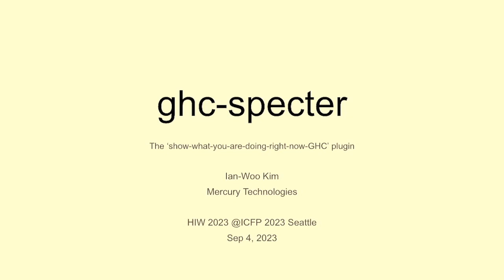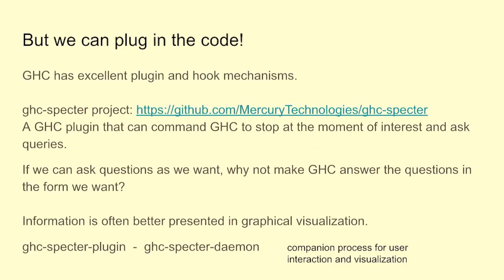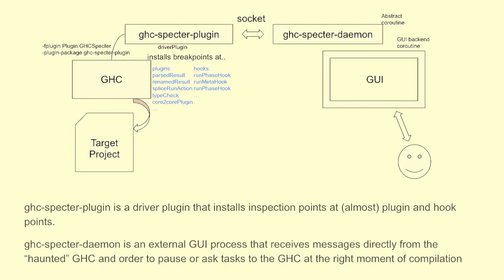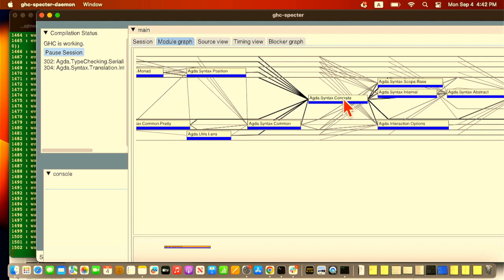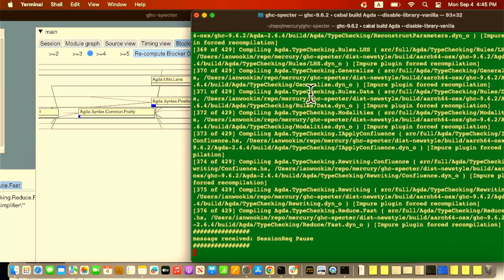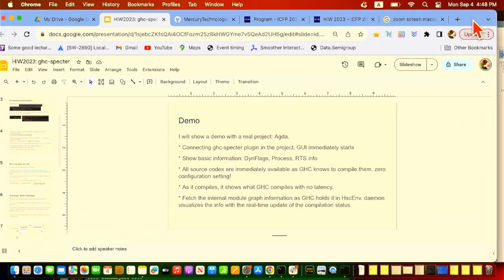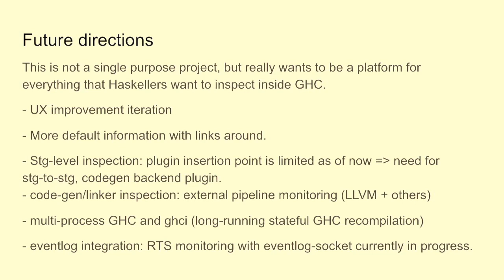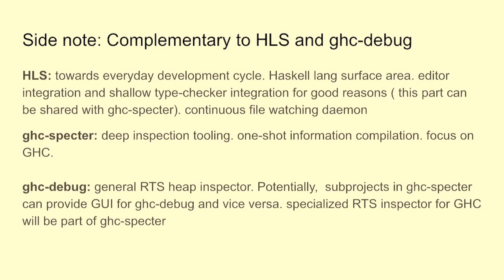[HIW'23] ghc-specter: a GHC plugin that inspects the GHC state on live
Ian-Woo Kim

ghc-specter is an inspecting tool and visualizer of internal states of the GHC compilation pipeline via GHC plugins and hooks. Haskell developers often need investigation in the middle of the compilation, for example, to identify blocking compilation steps dominating the build time or to investigate a problematic Template Haskell code, but have to rely only on built-in GHC logging or resort to a custom modification of the GHC source code. As a GHC driver plugin, invoked by simple command-line flags, ghc-specter collects the relevant information directly inside from the GHC compilation and send to a visualizer daemon on live. The user can also pause and intervene the GHC process in the middle of compilation to inspect the GHC internal state and inspect the the compilation process in an interactive session.